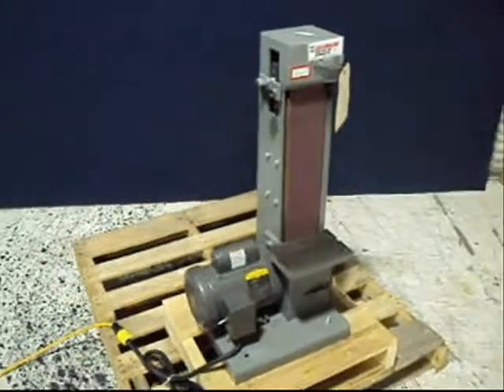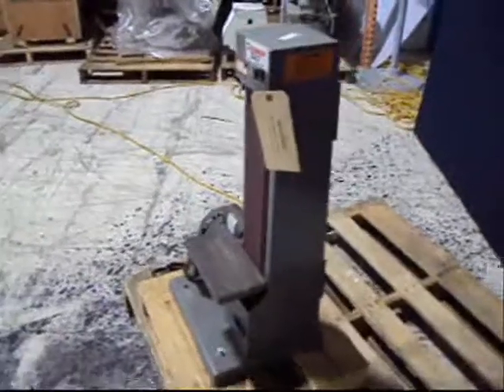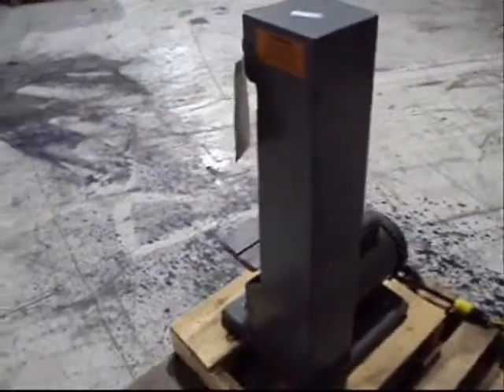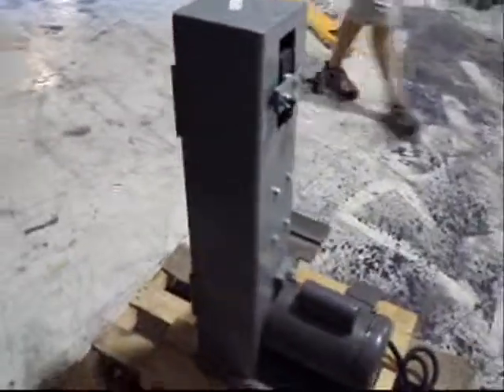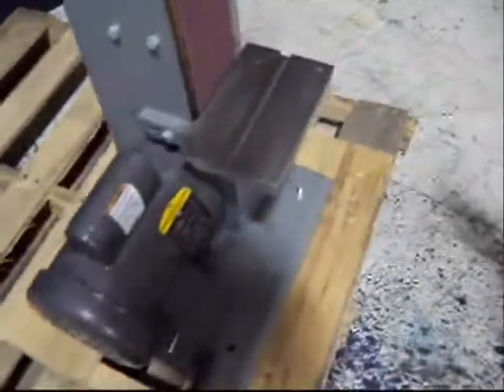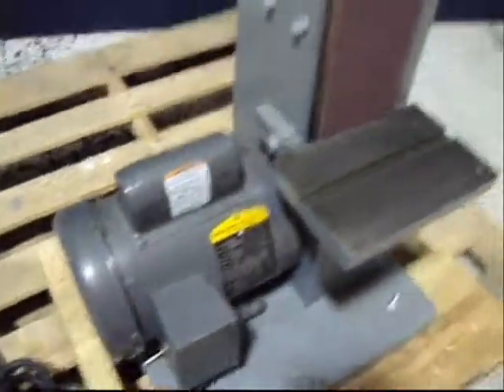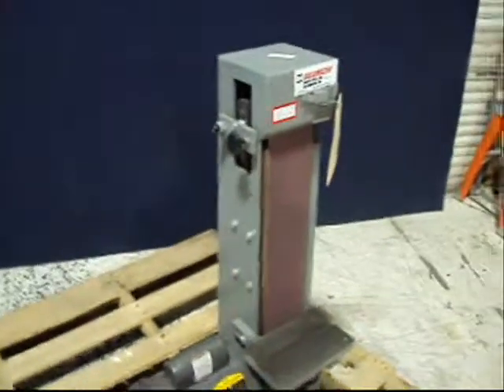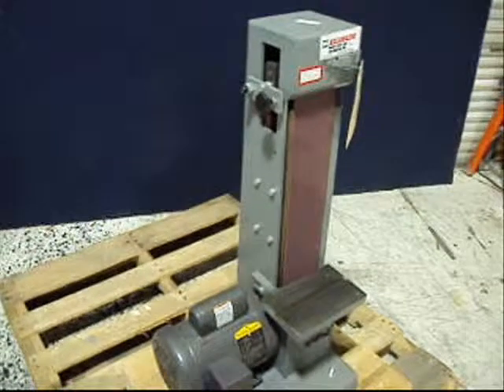KALAMAZOO S460D VERTICAL BELT SANDER